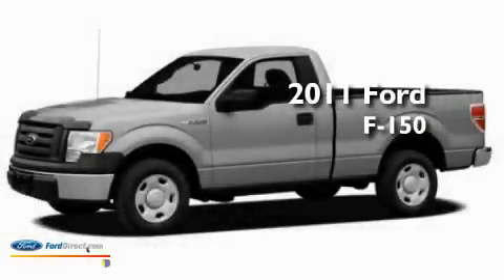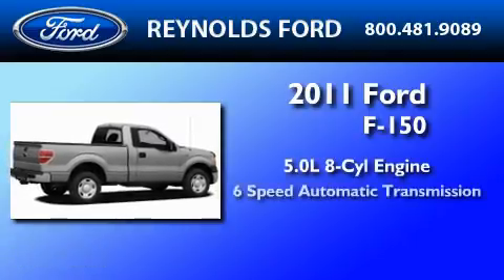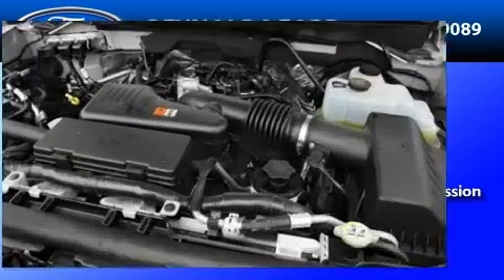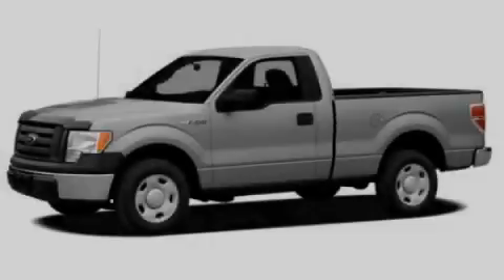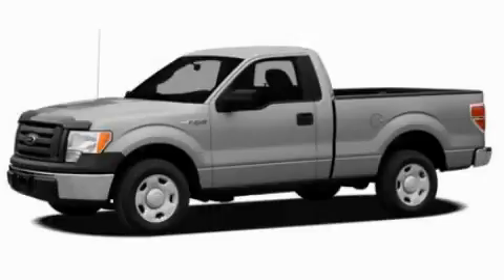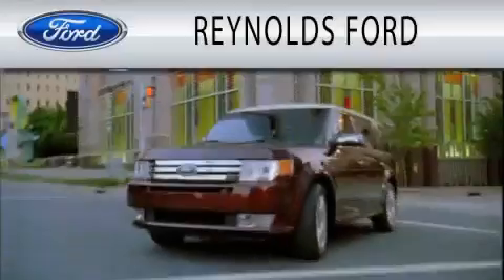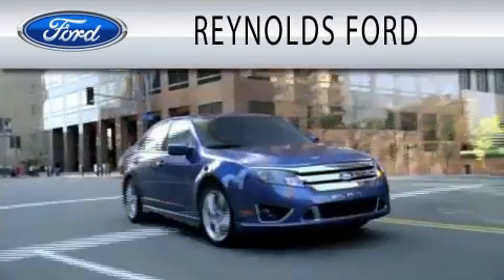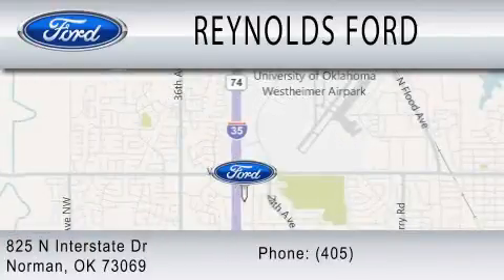2011 FORD F-150 OK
Year : 2011
 Make : FORD
 Model : F-150
 Engine : 5.0L V8
 Trans . : AUTO 6SPD

 Stock : FB838

 825 N Interstate Drive
  , OK 73069